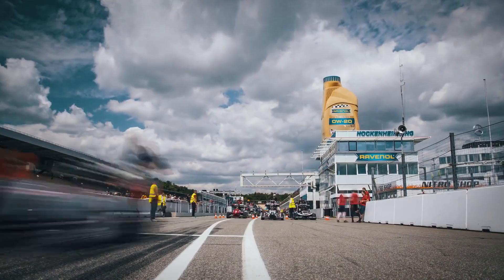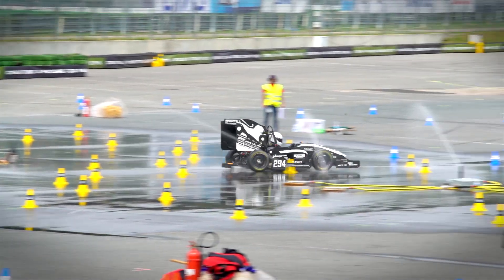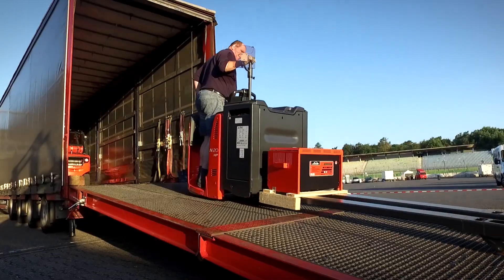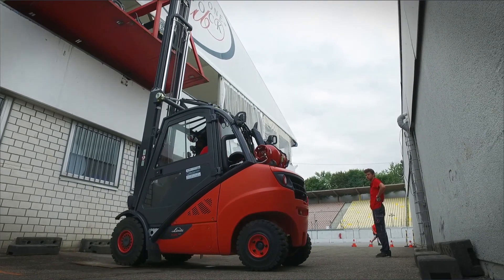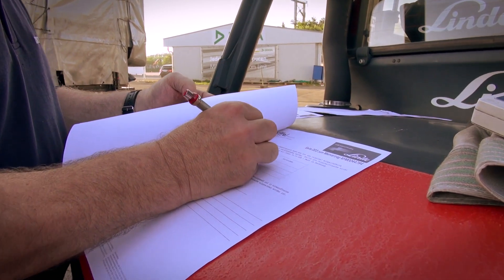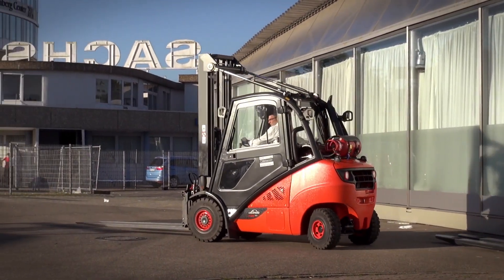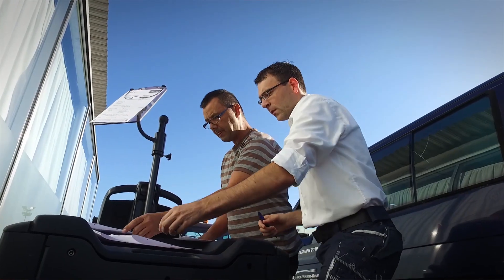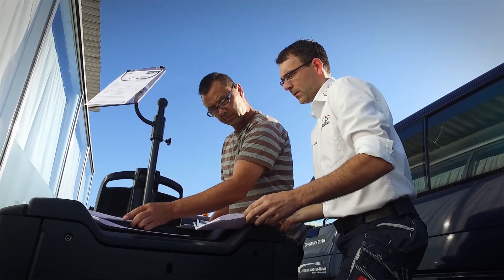Linde Rental Solutions - Formula Student Germany 2016 (EN) - Linde Material Handling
Linde Rental Solutions at the Formula Student international design competition on the Hockenheimring

It is a competition without equal: 115 teams from 28 nations with a total of 3,600 participants compete to design the best race car at the annual Formula Student Germany event. Students spend a year building prototypes, preparing presentations and training for the test runs. The teams tackle their work with a correspondingly high degree of excitement and enthusiasm. This makes the seamless organization and performance of the events on the Hockenheimring absolutely essential.

Linde Rental Solutions has been ensuring fast and professional setup and dismantling as well as fulfilling all logistics tasks during the event for many years. This requires a number of challenges to be overcome.